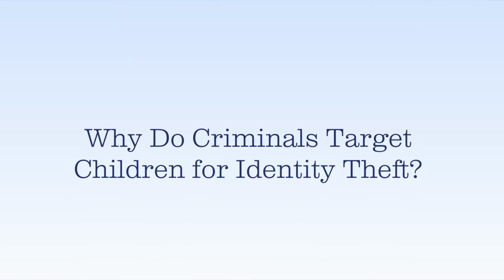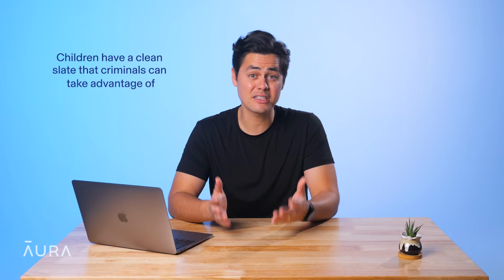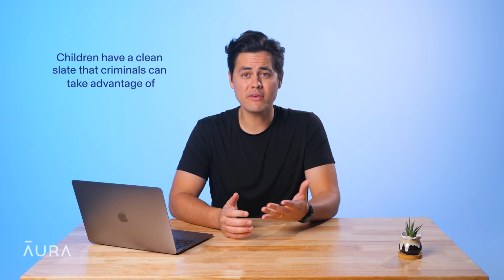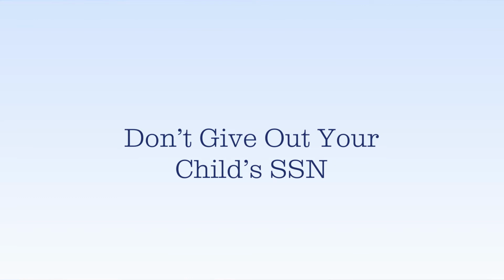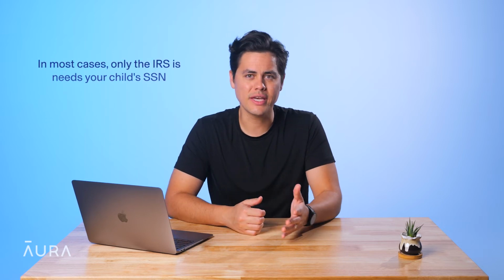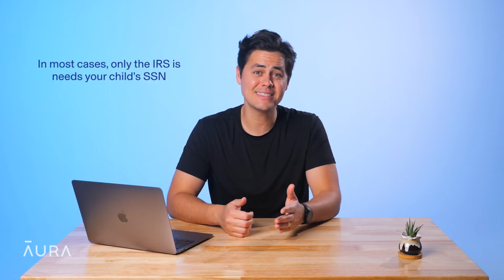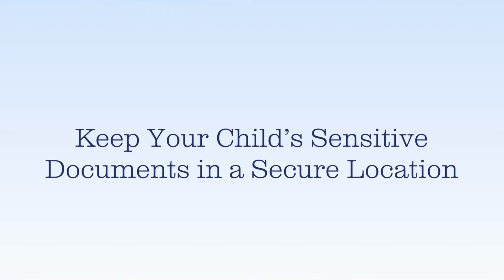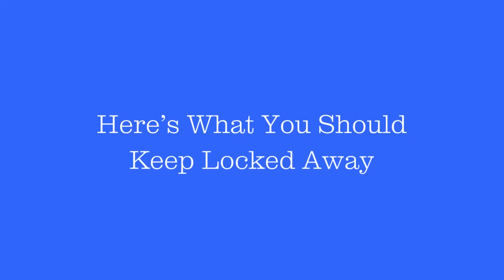Here's How Scammers Steal Your Child's Identity! | Aura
Can someone really steal your child’s identity? The scary truth is YES.

In the last year, 1 in 50 American children were victims of identity theft, with criminals making off with almost $1 billion in stolen funds.

WHY WOULD AN IDENTITY THIEF COME AFTER YOUR CHILD?

1. Child identities are “clean slates” for identity thieves – they can use it to take out credit and loans.
2. Few companies verify ages before issuing credit.
3. Families rarely monitor their children’s SSN for signs of fraud.

THE WARNING SIGNS OF CHILD IDENTITY THEFT

1. Your child starts to receive bills in their name.
2. Your child starts to get pre-approved credit cards in the mail.
3. Debt collectors try to contact your child.

WHAT TO DO IF YOUR CHILD’S IDENTITY HAS BEEN STOLEN

- Contact the fraud department at any affected company and ask them to close the accounts.
- Contact all three credit bureaus and ask them to remove the fraudulent accounts.
- File an identity theft report with the FTC at identitytheft.gov.
- File a report with the police (especially if a family member has committed the crime).

HOW TO KEEP YOUR KIDS SAFE FROM IDENTITY THIEVES

Keep your child’s personal information secure — including their SSN, birth certificate, medical records, and more.

REMEMBER: The IRS is the only agency that needs your child’s SSN.

Teach your kids not to overshare online: Criminals can use this to steal your child’s identity.

Sign up for Aura’s identity theft protection plan.

With Aura, you get industry-leading identity theft protection for your entire family, constant credit monitoring, phishing and malware protection, 24/7 support from fraud resolution specialists, and $1,000,000 in insurance for eligible losses due to identity theft.